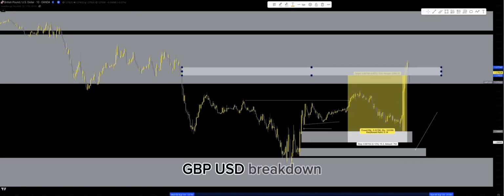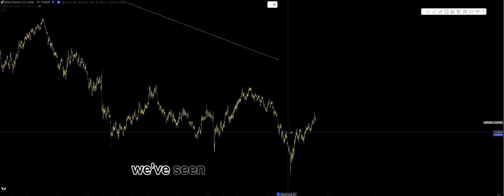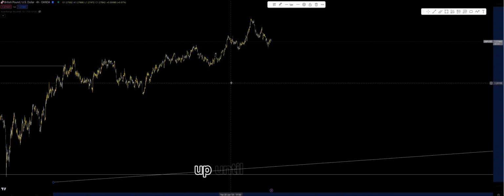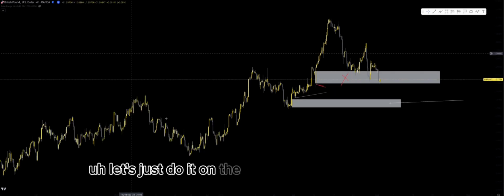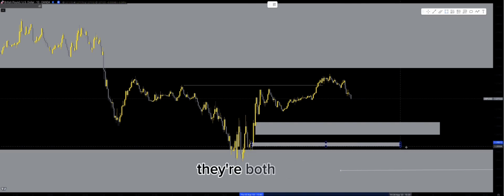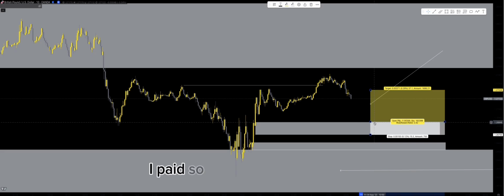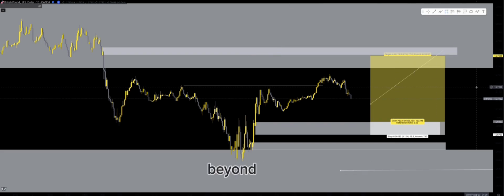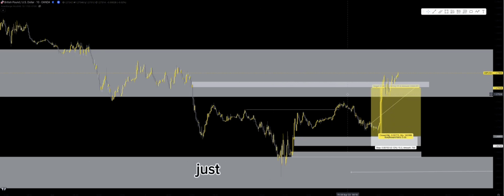SMC IS THIS SIMPLE!!! {$10,000+ profit} PROOF PROVIDES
JOIN THE MENTORSHIP FOR MORE VIDEOS LIKE THIS AND ENTIRE COURSE